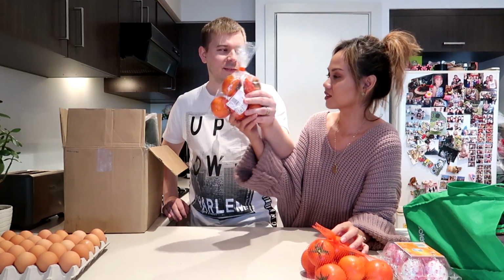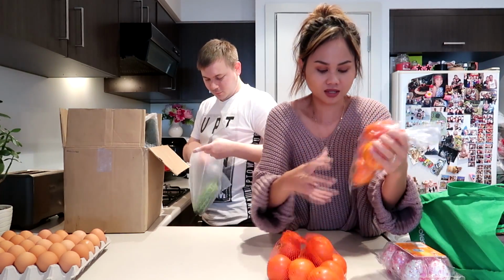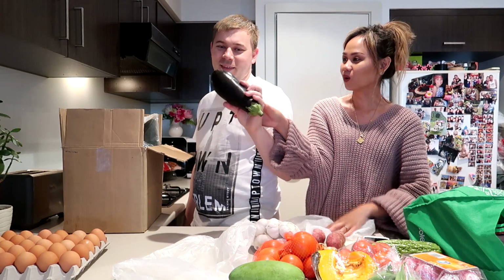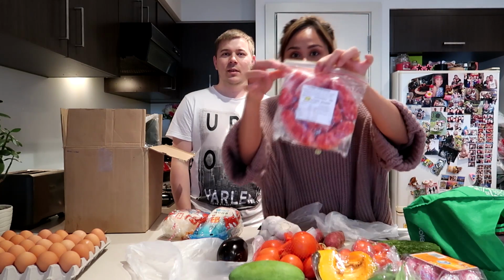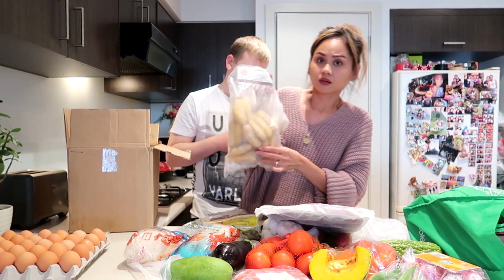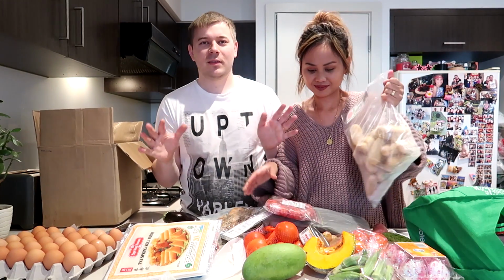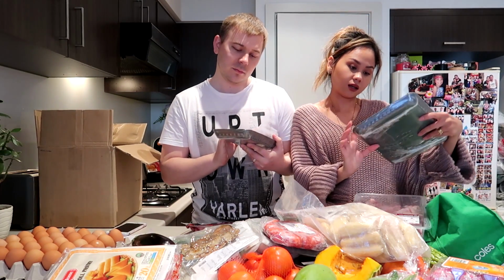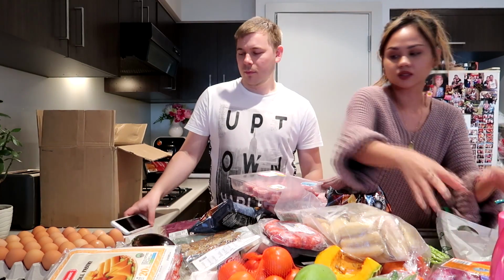HUGE GROCERY HAUL (FILIPINO GROCERY AUSTRALIA)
Hi guys,

I'm Anne a Filipina married to an Australian Jordan and this is our channel. :)

We will be uploading some different types of video such as;

Please watch the previous vlogs..

***ANNE and JORDAN***

Canon G7X Mark II
Mini Tripod
Dji Phantom 3 Drone
Drone backpack
Andoer Monopod
Zomei Q111 Tripod
Xiaomi Powerbank

**The editing software I use is Sony Vegas Pro 14

Feel free to add our other social;

anneparisvillanueva

My Darling Julieta’s Youtube channel